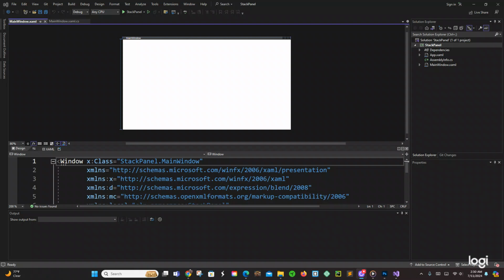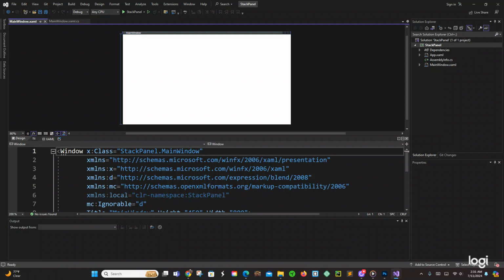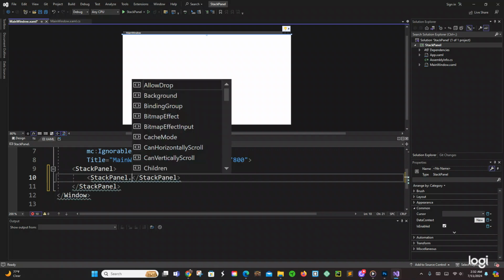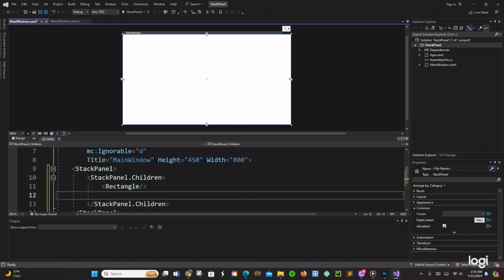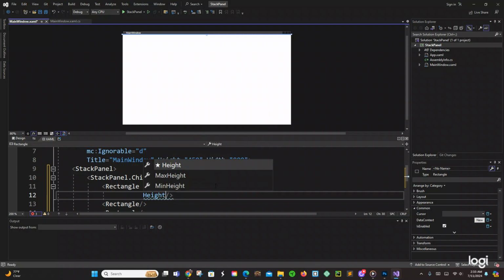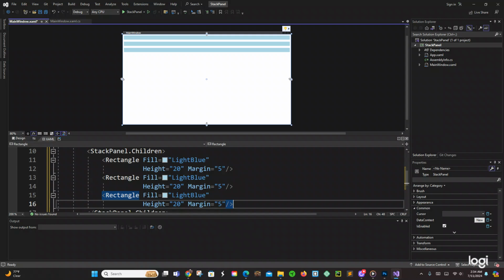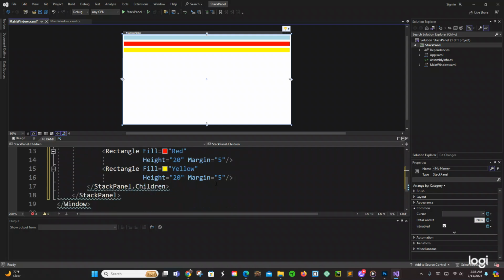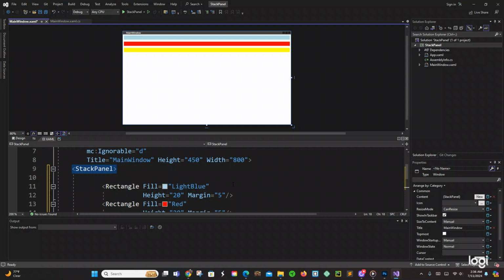WPF STACKPANEL LAYOUT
This was a cool short video to talk about the stackpanel and hopefully helps you in your journey.

Thanks.